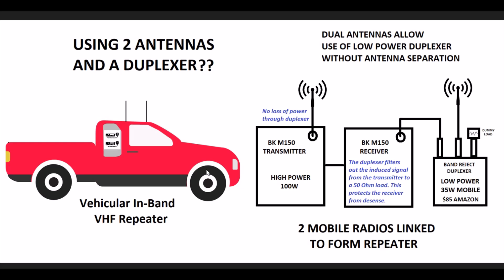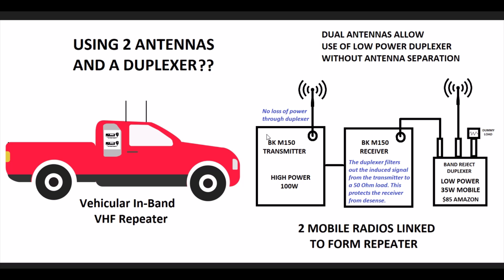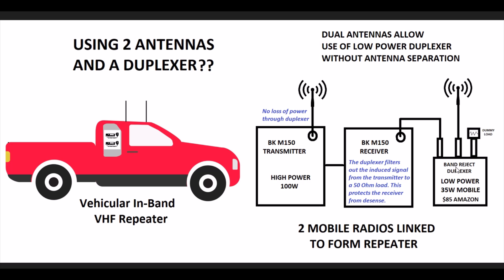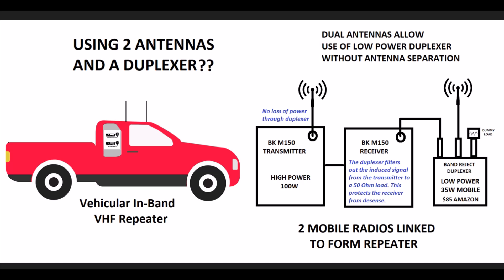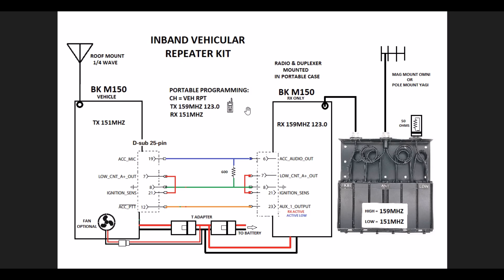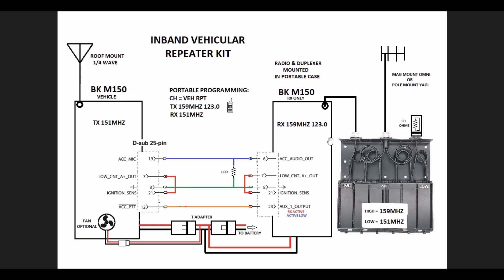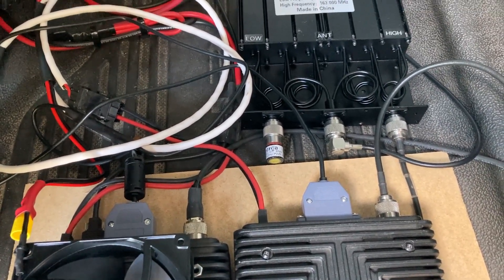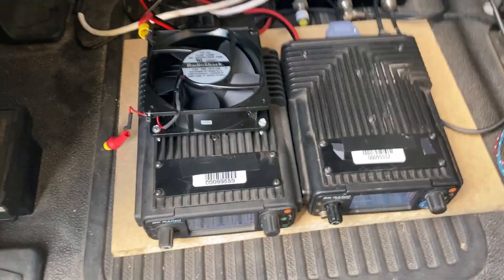Using 2 antennas AND a duplexer? Why?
The entire purpose of a duplexer is to be able to use a single antenna to transmit and receive at the same time. However, in a mobile situation 2 antennas are easy, allowing a low power duplexer to be used to create a highly functional, vhf inband vehicular repeater. High power transmitters generally require high priced duplexers, and you still lose some power for the trouble. In this configuration all the transmit power goes to the antenna.

In this video I show the connection details and a demonstration of the repeater in use.

Update! 8-25-24
I noticed significant desense if I transmitted low and received high using the mobile duplexer and no desense if I transmitted high and received low. This led me to the issue of near-field rf emissions. Please refer to this video where I address that.